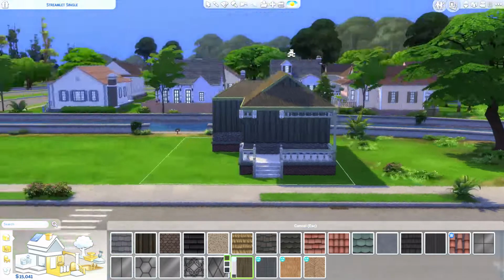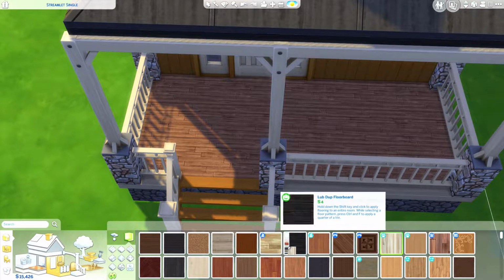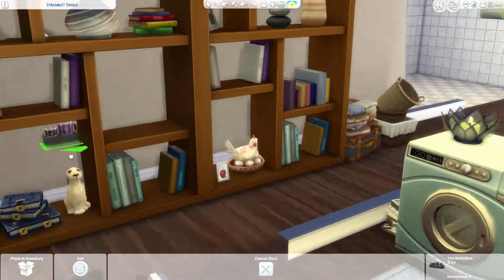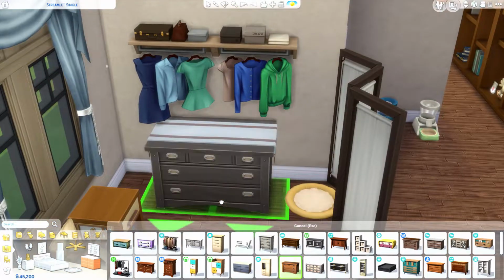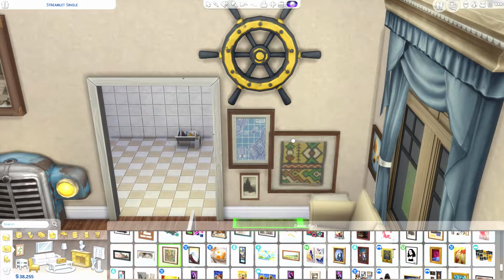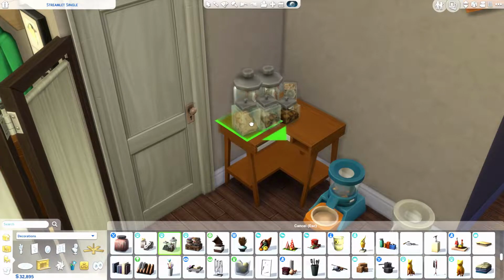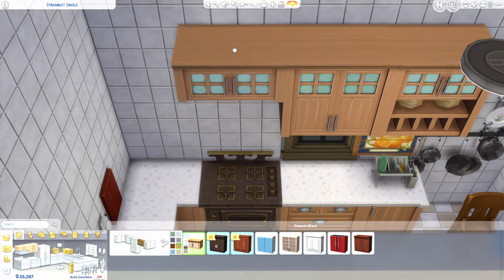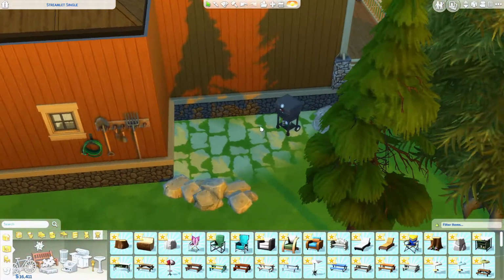Renovated Default Home👷🔨 || The Sims 4 Speed Build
Hello loves! •

Final Cost :: 60,960 Simoleons

When download off gallery make sure you use bb.moveobjects on
If unsure how to do so ...
- Press CTRL+SHIFT+C At the same time.. ( a box in the left hand corner will appear)
-You Then Type "TestingCheats on"
- Then you Type "bb.moveobjects on"

Other cheats I use when Building are.
"bb.ignoregameplayunlocksentitlement" - Unlocks Careers Hidden Objects

"bb.showliveeditobjects" & bb.showhiddenobjects" - Those show Debug items that are hidden unless you type those cheats :) ALSO.. Those Quotations are not included in the cheats 😂 LOL sometimes those things are confusing hehe ♥♥ But whenever typing cheats just always make sure you type the " Testingcheats on" or else they won't work ENJOY ME LOVES 💚💚